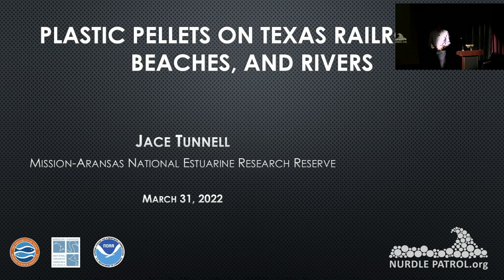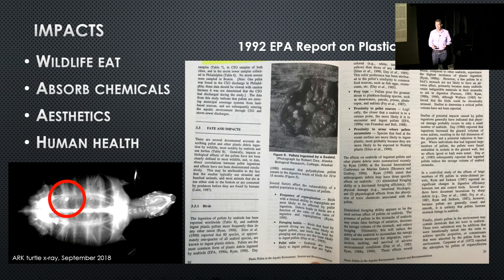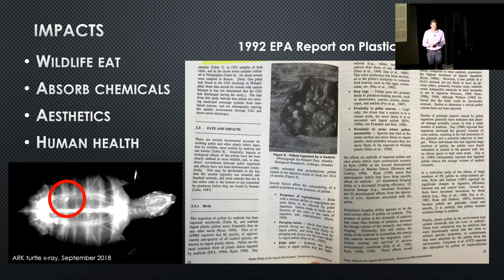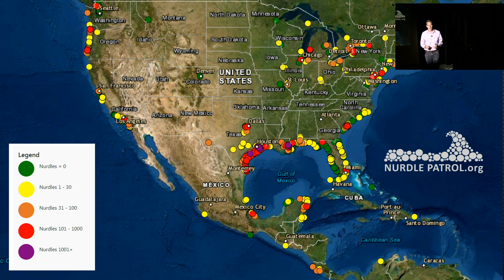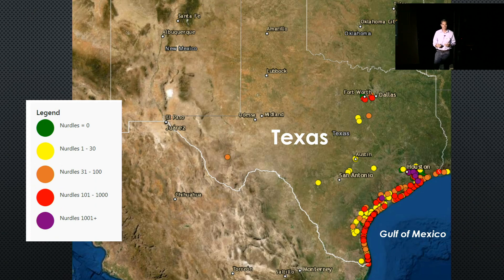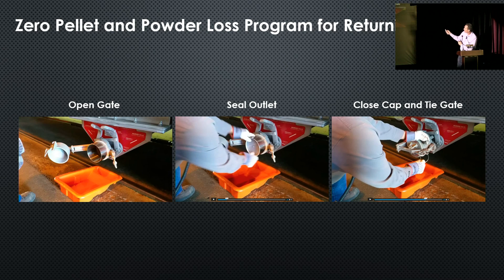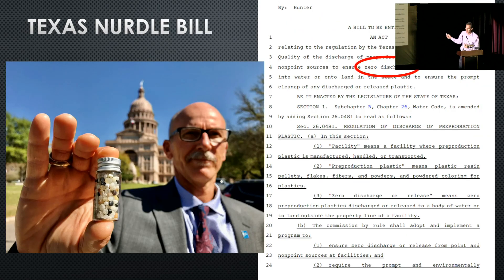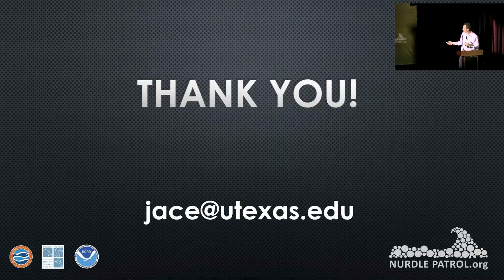Plastic Pellets (Nurdles) on Railroads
Listen to this presentation by Jace Tunnell about plastic pellets, also known as nurdles, found along railroads across the United States. This presentation was given on March 31, 2022 at the Texas Plastic Pollution Symposium in Port Aransas, Texas. Nurdle Patrol conducted surveys at over 80 railroads across the United States and found nurdles at over 90% of them. This presentation goes through the details of when and where these surveys were performed.